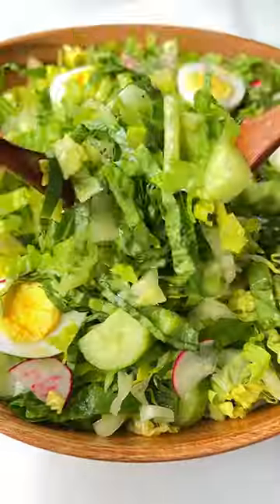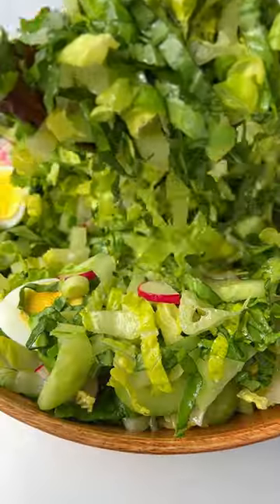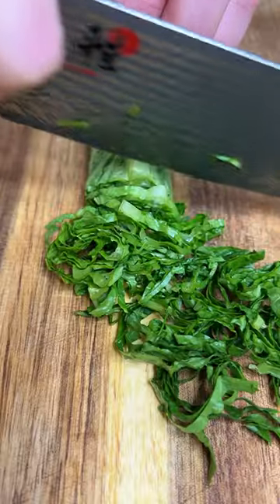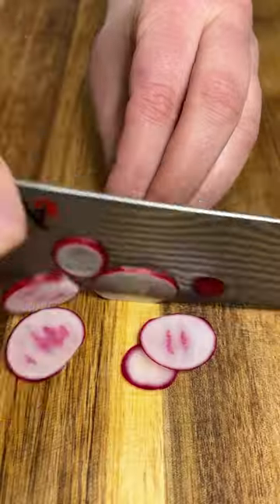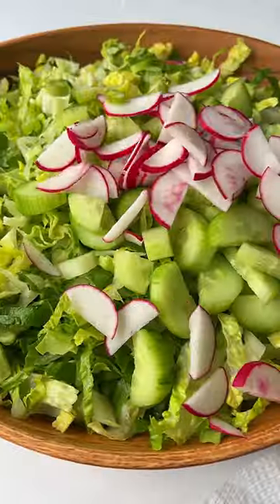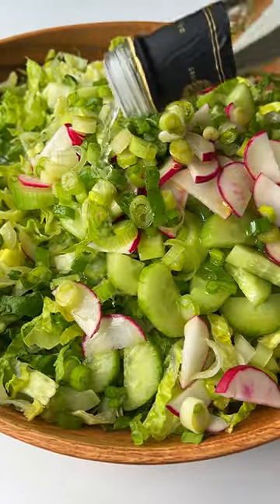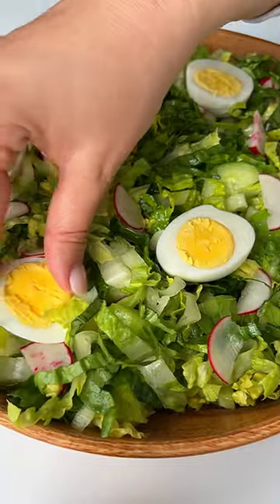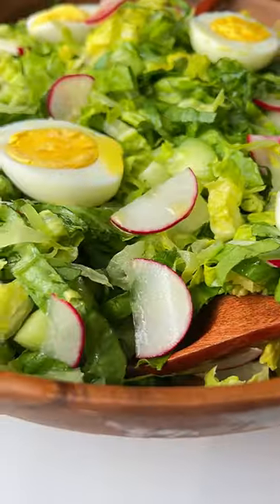If you don’t make healthy salad like this, you’re missing out!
This is the best simple green salad recipe. This Bulgarian green salad has been on my family’s table for generations. Any time we have ever served this salad to guests, it’s devoured in seconds and we are always asked how it’s made. Finally, I’m sharing my family’s recipe. This salad is so simple yet bursting with flavor. The secret to its success is slicing the lettuce as thinly as possible, which allows the flavors to marinate all throughout. If you know me, you know that I cannot eat lettuce in huge chunks so the way salad is cut makes ALL the difference in the world.

INGREDIENTS
3 eggs (optional)
1 head romaine lettuce
1 English cucumber, peeled, halved, and thinly sliced
5 red radishes, halved and thinly cut thinly
3 green onions, sliced
olive oil to taste
white balsamic vinegar to taste

You can find the full printable recipe with tips and directions linked in my bio or on my website. Search for GREEN SALAD in the search tab on the website and it will pop right up